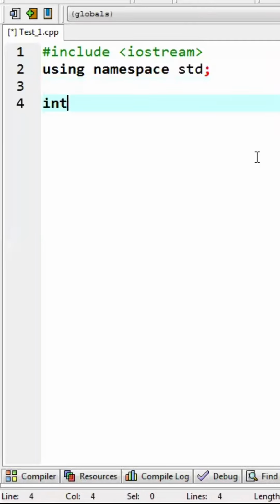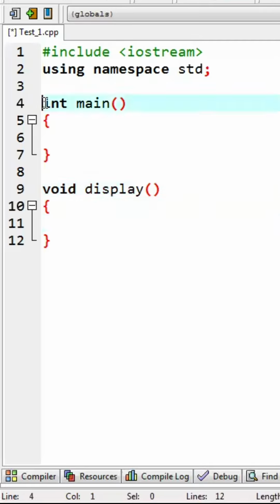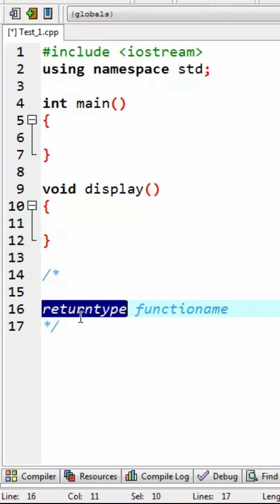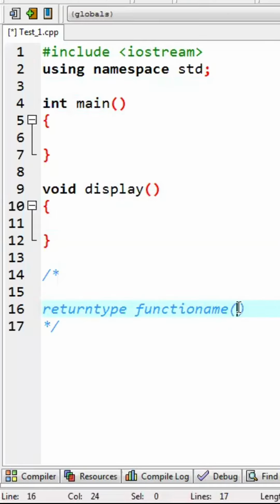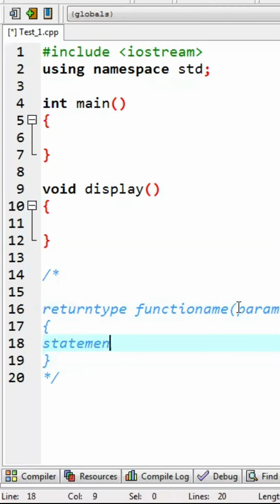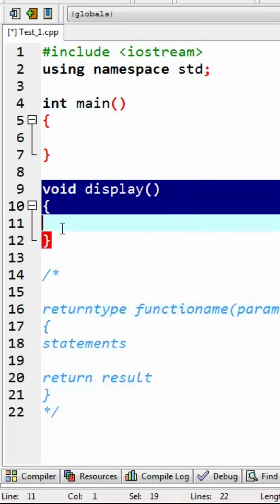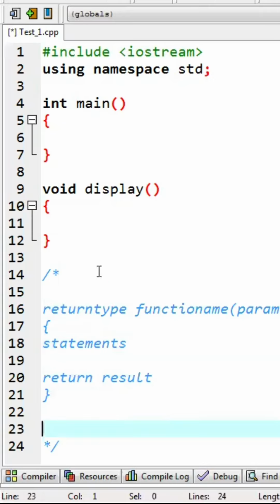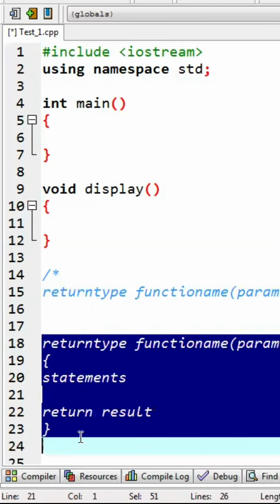function 3 elements